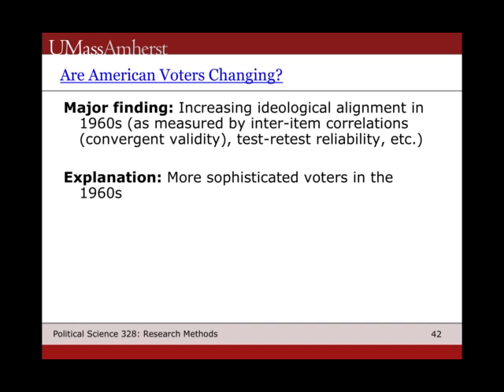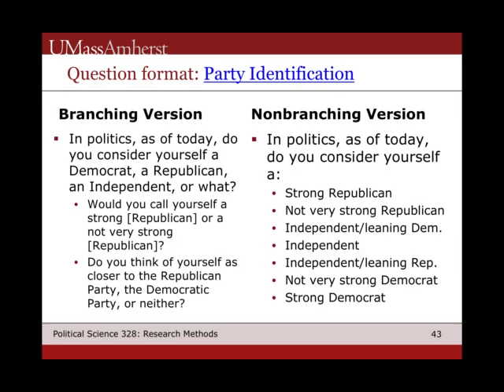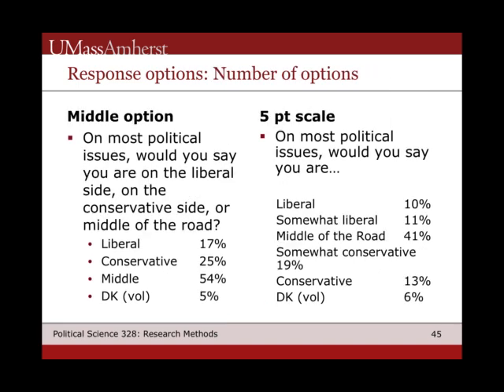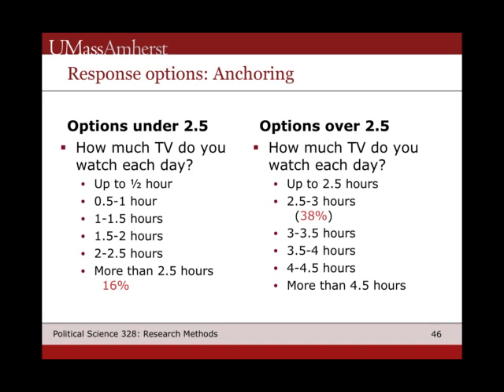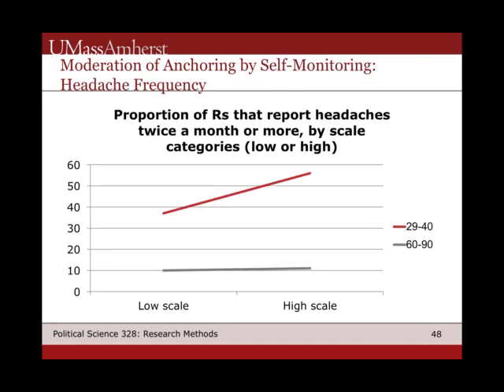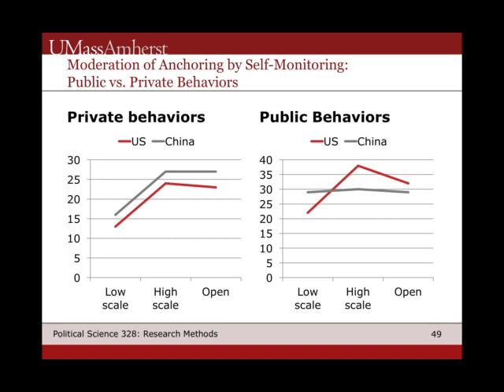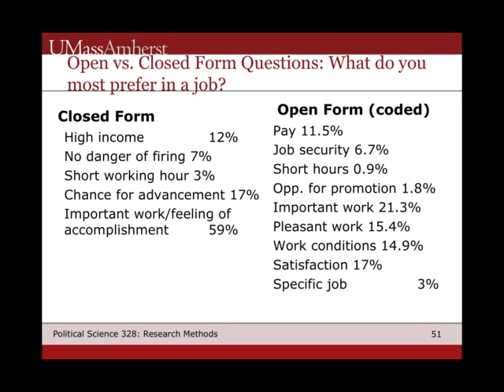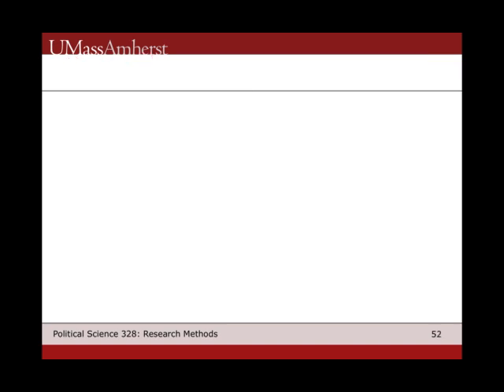PS328 Lecture 5 4